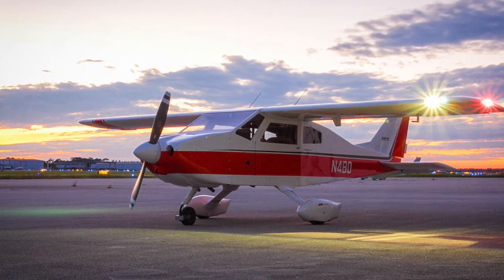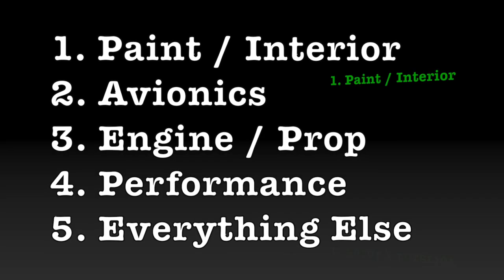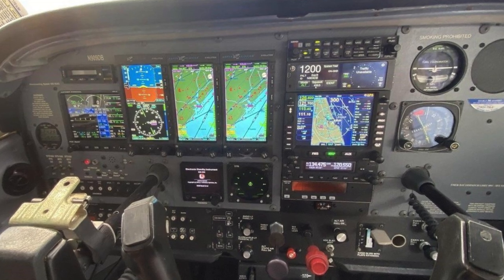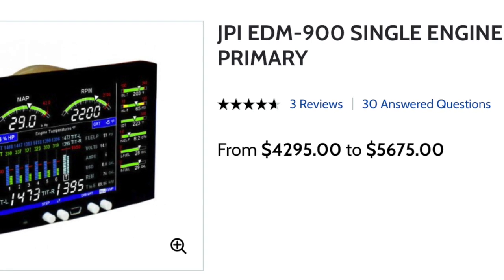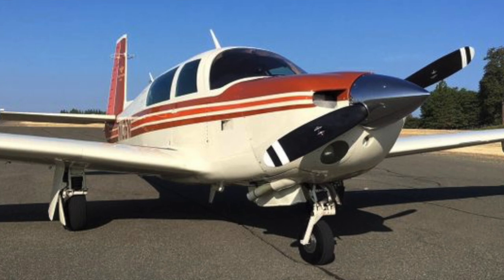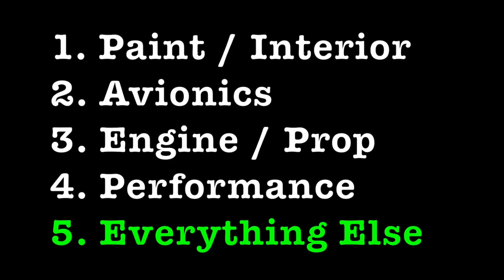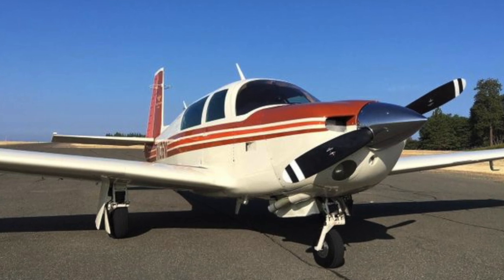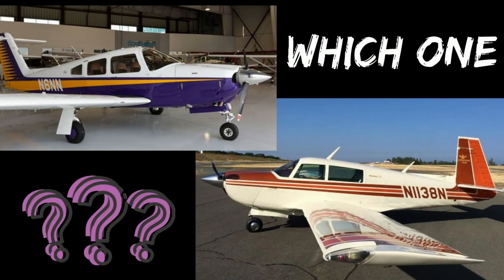Piper Arrow vs. Mooney M20J - Airplane Showdown Ep. 1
Welcome to episode #1 of the "airplane showdown" series. In this series I will put two airplanes up against each other to find out which airplane is best. Each time both airplanes will be uniquely different, but made to meet the same mission.

I won't choose which is best, I'll leave it up to the community voting in the comments section. So make sure to cast your vote!!!

Up today is the Mooney M20J vs. the Piper Arrow both listed for sale on trade-a-plane.

Make sure to share any experiences you have in these airplanes s the community can learn and grow together.

0:00 - The Set Up (Go Vote)
1:19 - The competitors
1:58 - Paint / Interior
3:30 - Avionics
6:01 - Engine / Prop
8:15 - Performance
9:11 - Everything Else